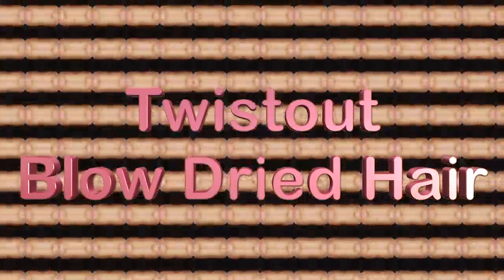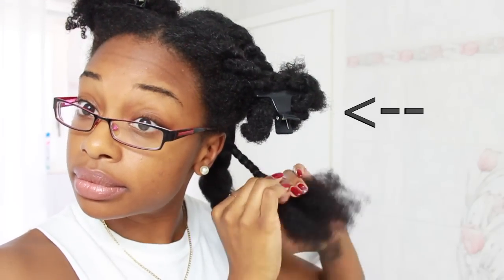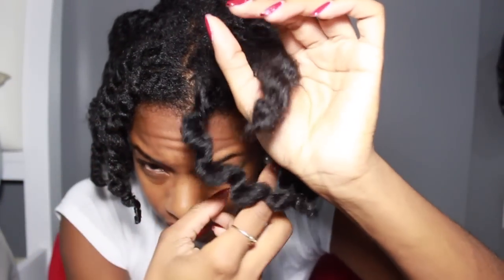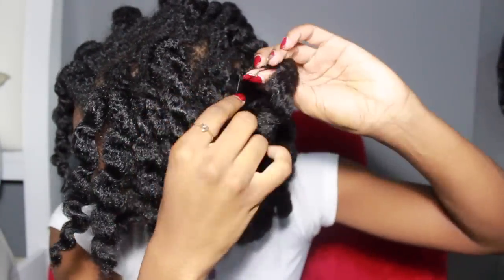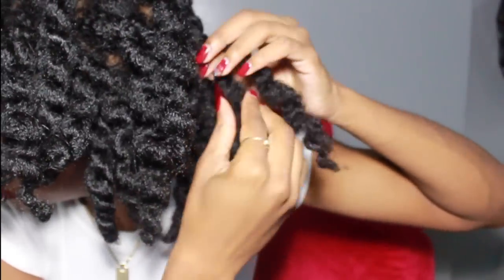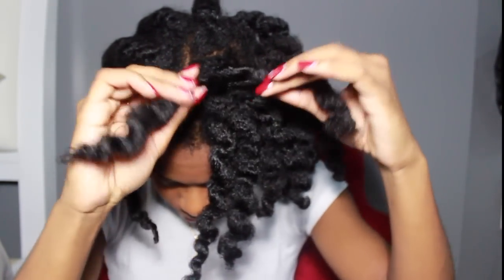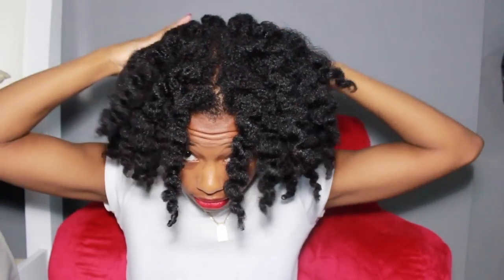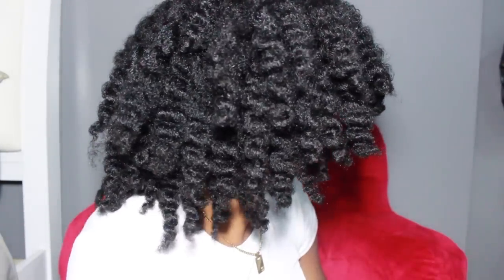Natural Hair | Twist Out On Blow Dried Hair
In this video, I show you the results of my 1st Twist Out on Blow Dried Hair.

I did about 20 loose twists on Blow Dried Hair. I left them in for about 2 days. I personally prefer the definition of tighter twists. I will show you guys in another video :)

What I'm Wearing- Lipstick- Wet n Wild Spotlight Red

Camera: Canon Rebel T3I (original lens)
Editing Software: Imovie
Lighting: Artificial bedroom lights (60w daylight bulbs)

Journey- @_journeytowaistlength

Shanique12